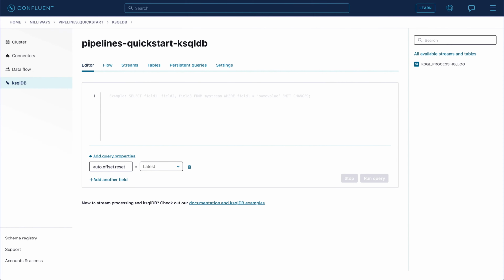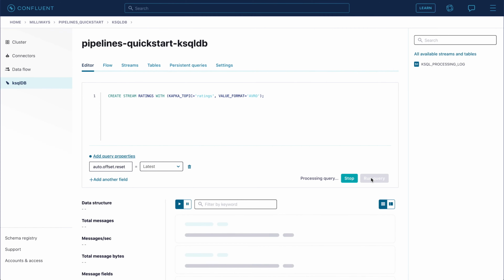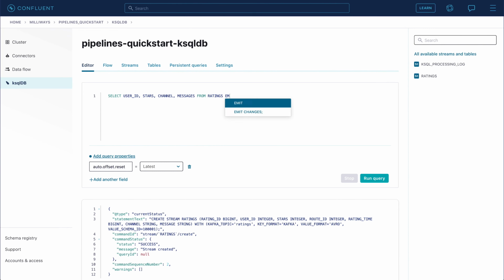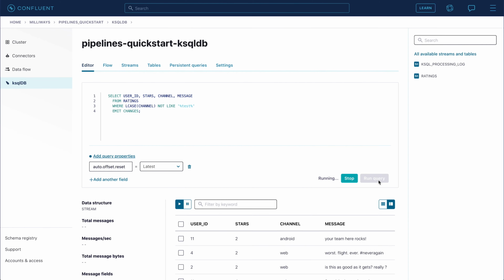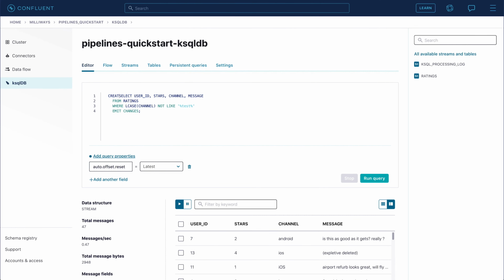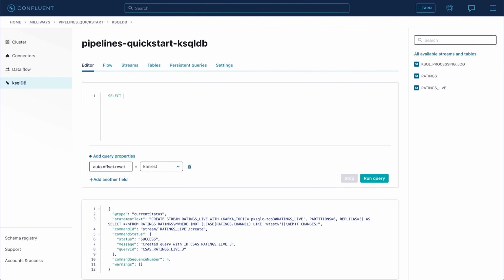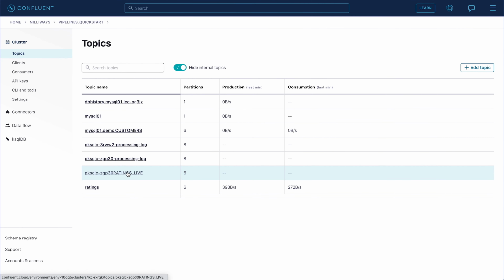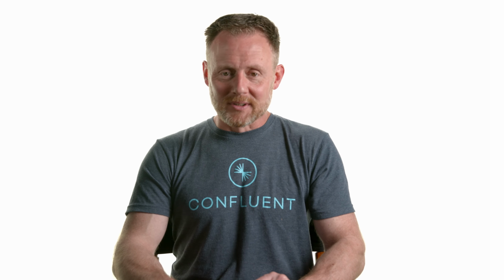Data Pipelines: Filtering Streams of Data with ksqlDB (Hands On)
| In this lesson, you will use ksqlDB in Confluent Cloud to create a stream over an Apache Kafka® topic, and then create a new stream from this using a predicate to exclude unwanted events. Follow along as Tim Berglund (Senior Director of Developer Experience, Confluent) covers all of this in detail.